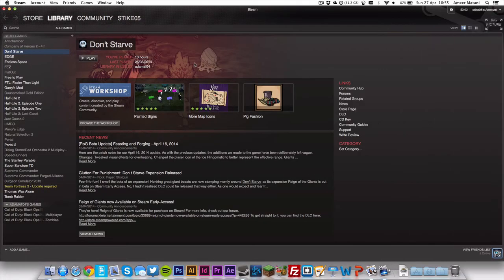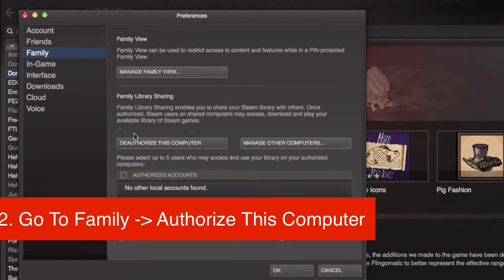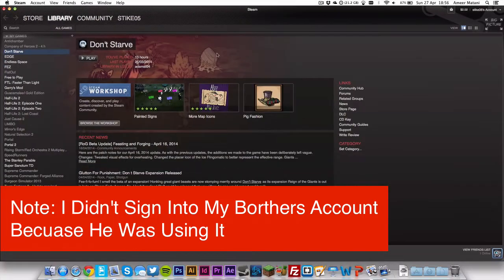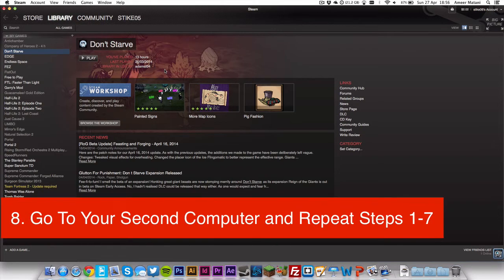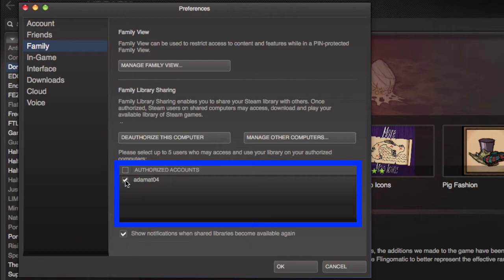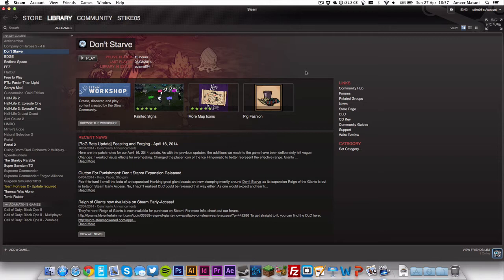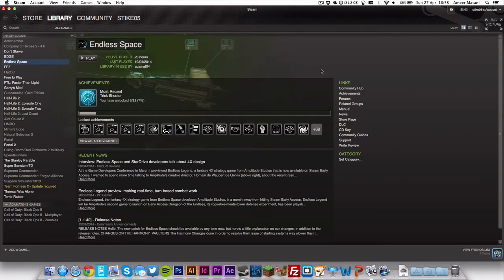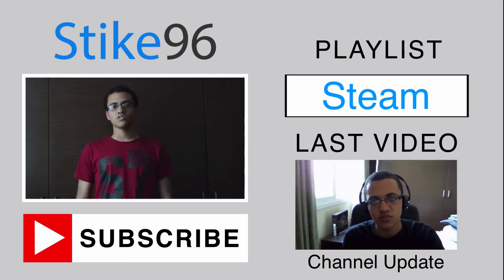How To Setup Steam Family Sharing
Do you have multiple libraries on Steam causing you to frequently have to log in and log out between them. Well now with Steam Family sharing you can now access all of your other libraries from a single Steam account.

In this video I will show you how to do that using a Steam feature called "Steam Family Sharing". This isn't the simplest of processes so be sure to pay attention and don't hesitate to ask for my help if you have any issues.